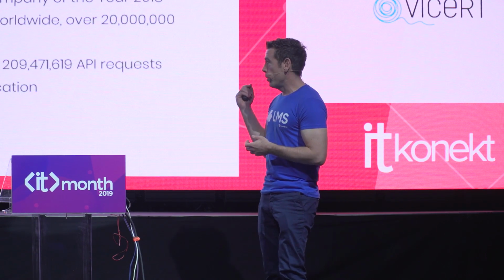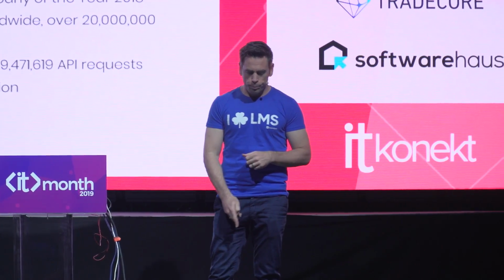ITkonekt 2019 | Des Anderson, Scaling with legacy code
TOPIC: Scaling with legacy code

Going from Startup, to 1.0, to 2.0 and beyond is difficult. Managing your technical health gets tricky, and getting in your way is your legacy code, scalability and need for new features combined. LearnUpon’s presentation gives you an inside view of our journey, technical decisions we made along the way and continue to make, in order to scale our app. You will learn about common issues we all face while scaling technology, how to address them both in your code and in your teams; While coming from a focus of Ruby/Rails and Angular combined, the principals can be applied to any company, team and/or technology.